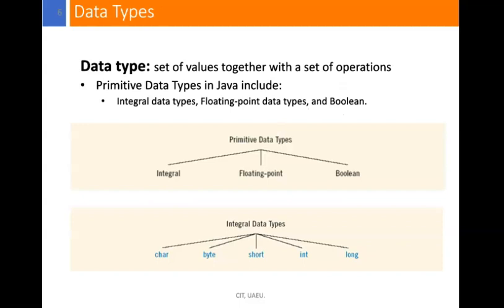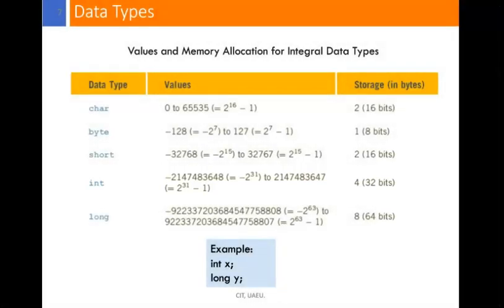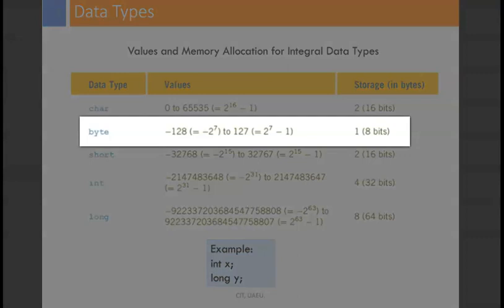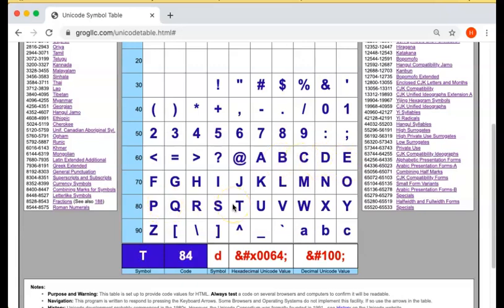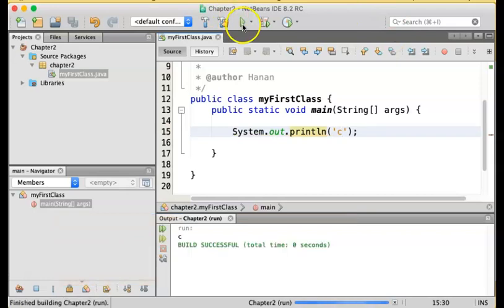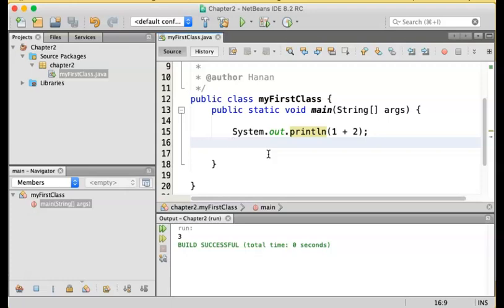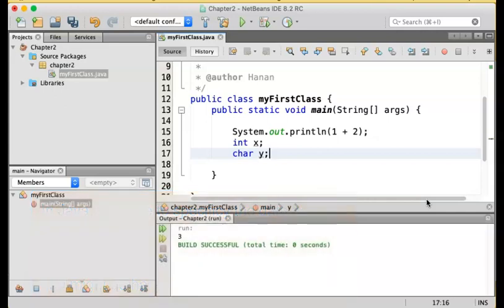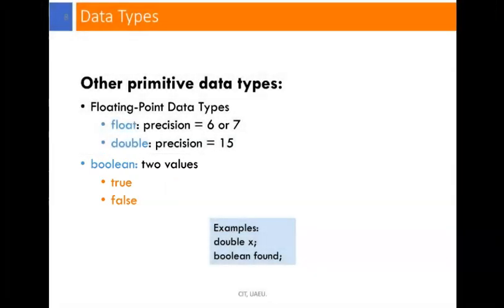Introduction to Programming with Java (2) : Variables & Data Types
An overview of primitive data types in Java